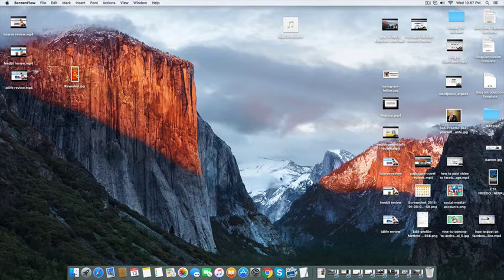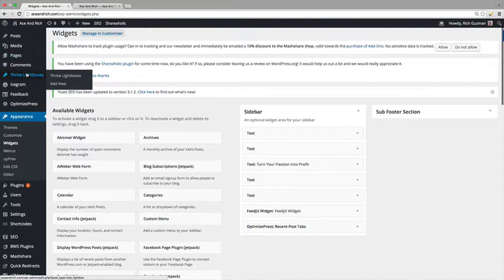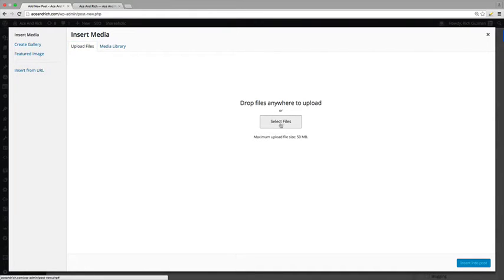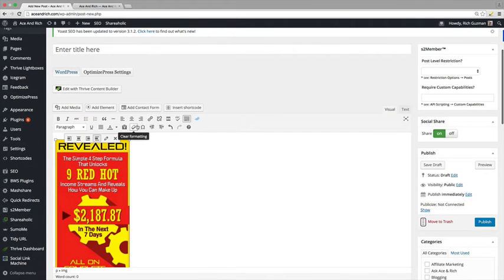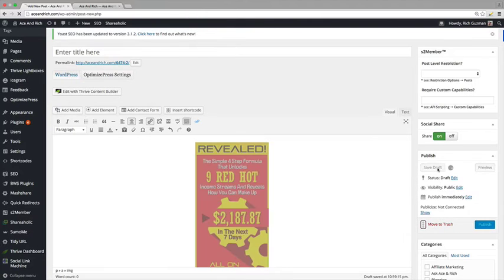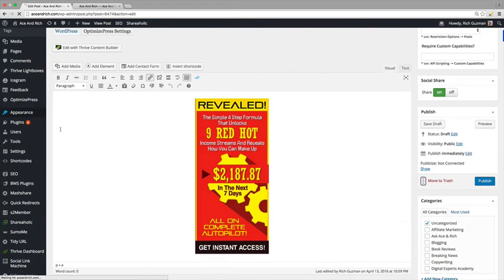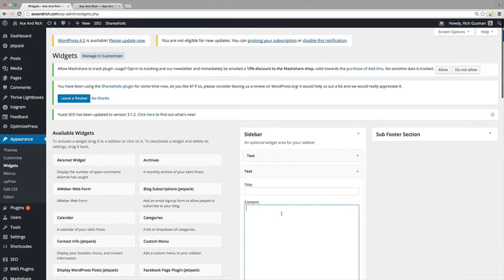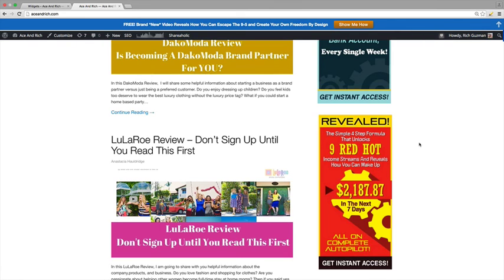How To Add A Banner Ad To Your Widget Sidebar In Wordpress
Today's Q&A video Rich Guzman will be going to teach you how to add a banner ad to your widget sidebar step-by-step so you can start generating leads just like us from your banners on your blog.

We get asked all types of questions and today we were asked by a fellow community member how to add banners to sidebar in WordPress?

Using this strategy has been really blowing up our lead flow and we just been getting such great results from it.  We highly recommend you test it out and let us know what type of results have you been getting from applying this strategy.

Do you have a question you would like to ask Ace and Rich? Comment it below